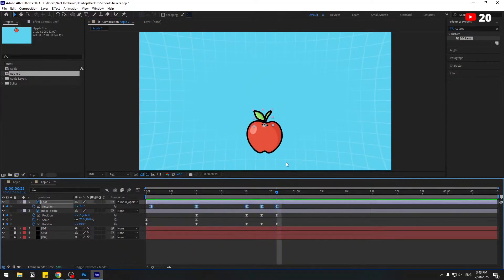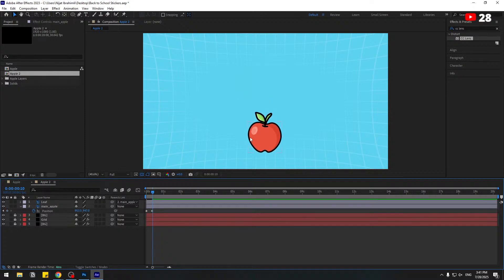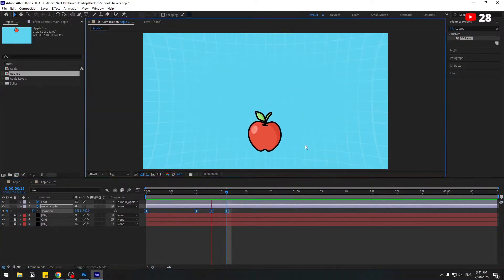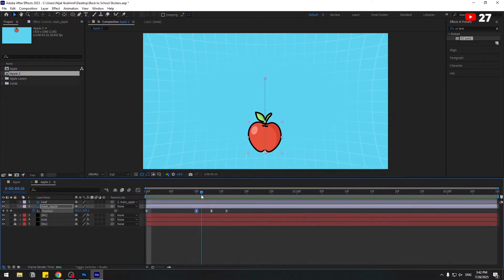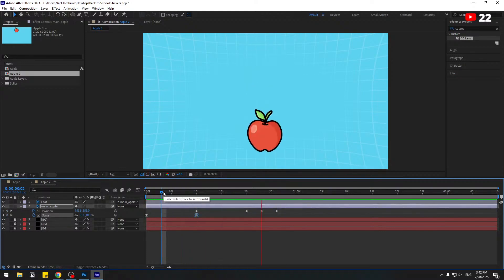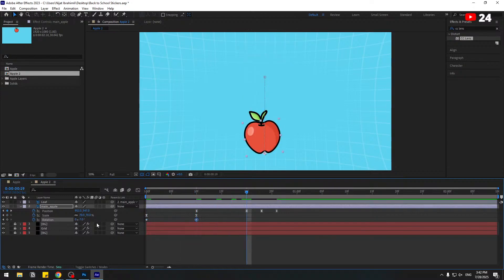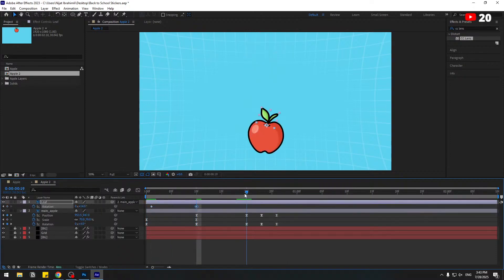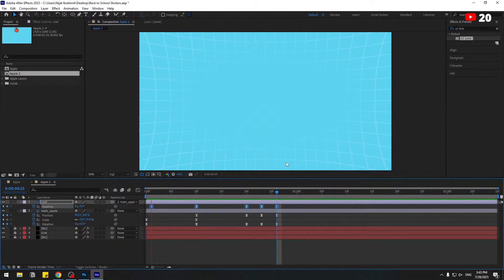How to Animate a Falling Apple in After Effects Tutorials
In this video, I’ll show you how to animate a cartoon apple falling in Adobe After Effects 🍎
Learn how to make smooth motion, apply gravity effects, and bring your animation to life!
Perfect for beginners who want to practice 2D motion graphics and After Effects animation 🎬

Category: Animation / Motion Graphics Tutorial